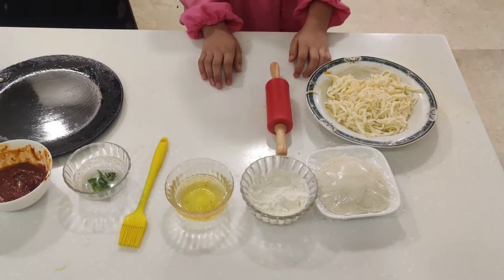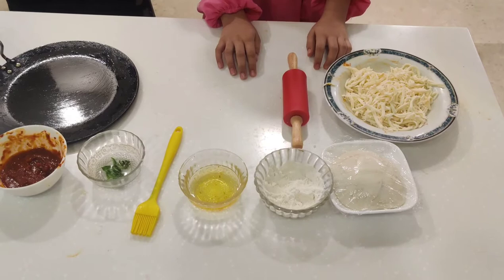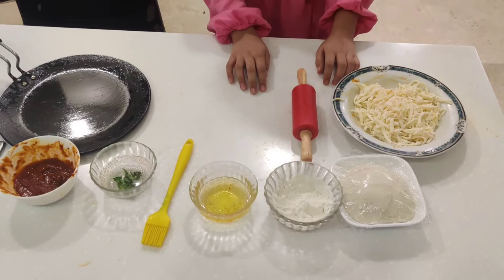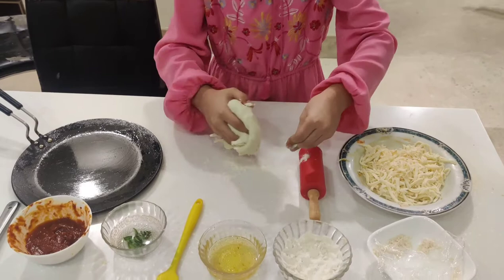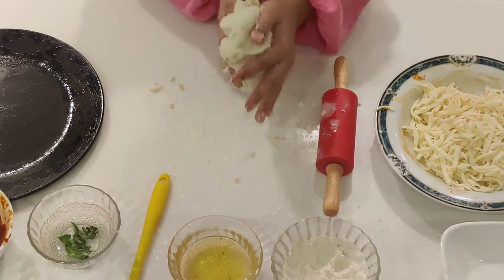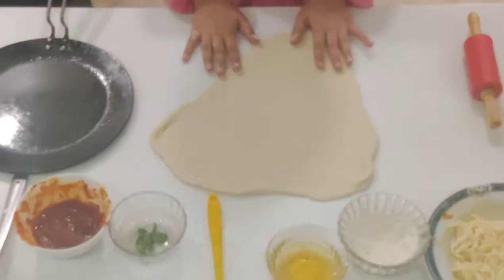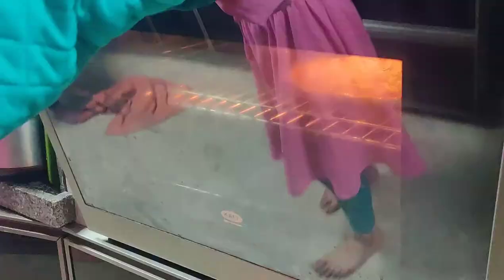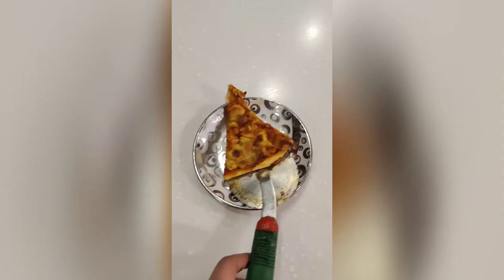New York pizza by Azwa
It was so yummy

I hope you all enjoy it too

Assalamualaikum wah rahmatullahi wabarakatuhu